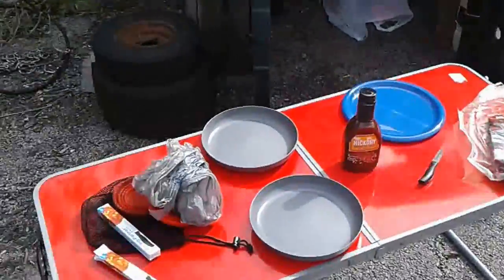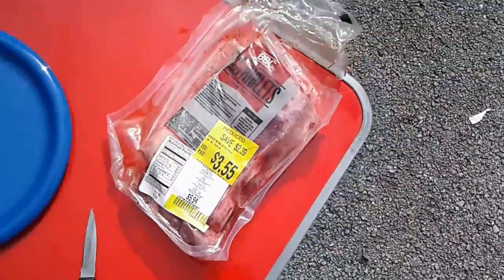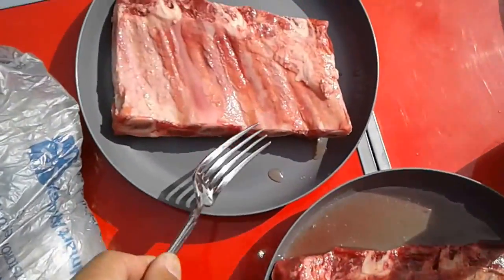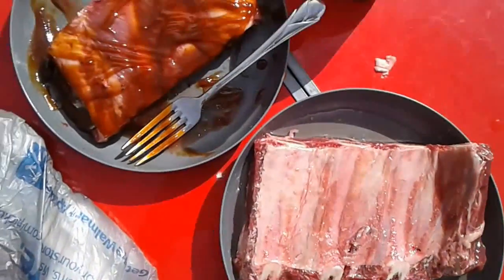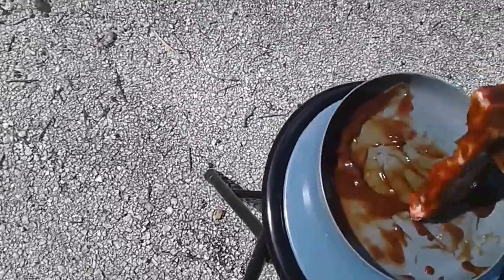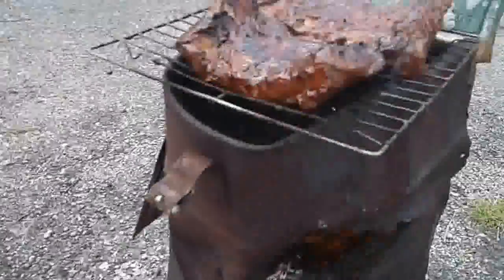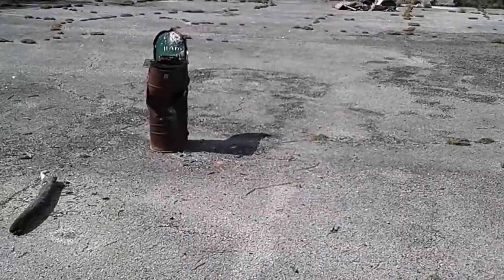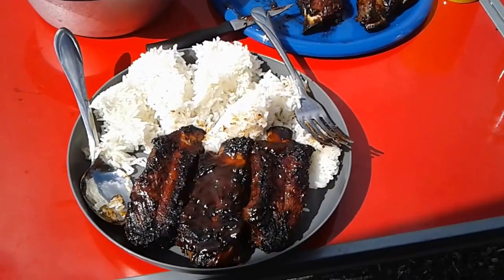Vanlife - Cooking Cheap But Delicious Ribs On A Rocket Stove (V410) Minimalist Living In A Van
BBQ ribs barbecue on a rocket stove very nicely. The barbecue ribs taste great. Fantastic BBQ ribs.  I love BBQ ribs! It turns out the rocket stove I created from the old mailbox is actually pretty useful for cooking up some delicious meals at The Hut.